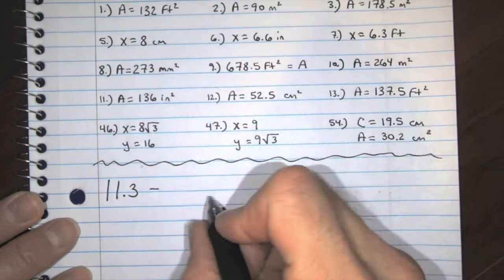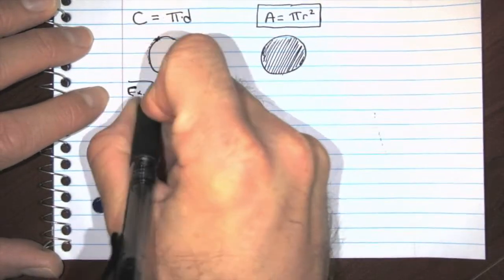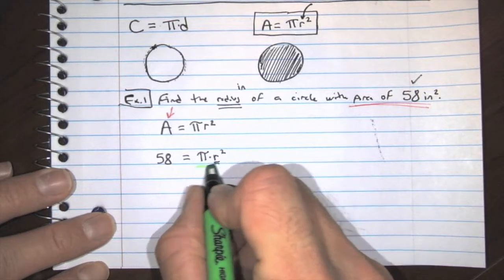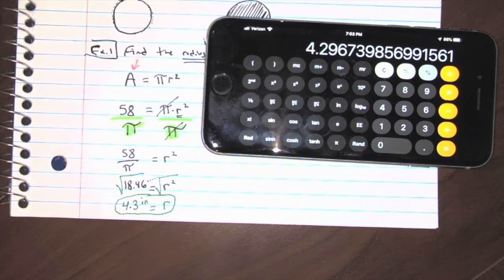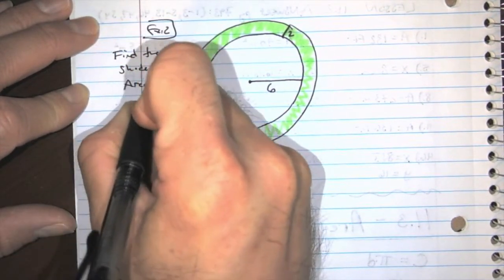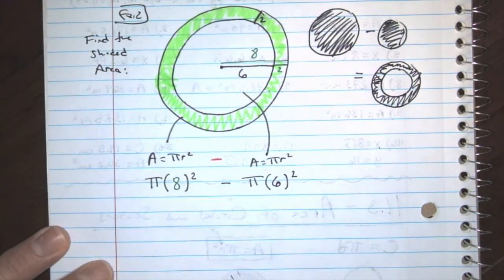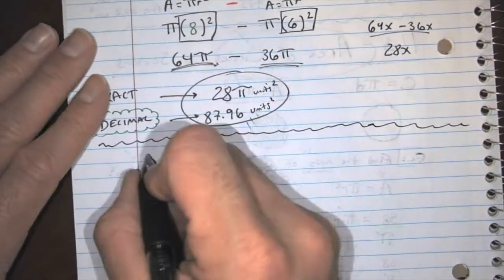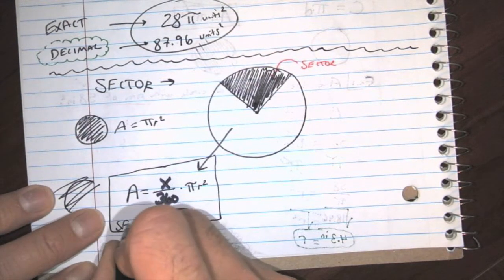Mr. Kosal Teaches Geometry: Area of Circles and Sectors, Lesson 11.3 (1/2)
Mr. Kosal teaches area of circles and sectors.